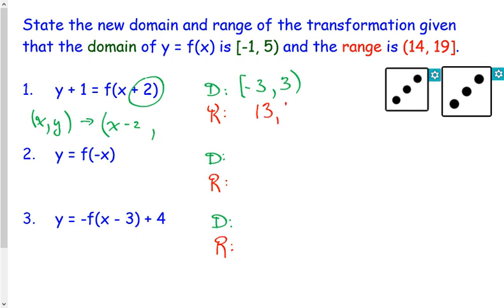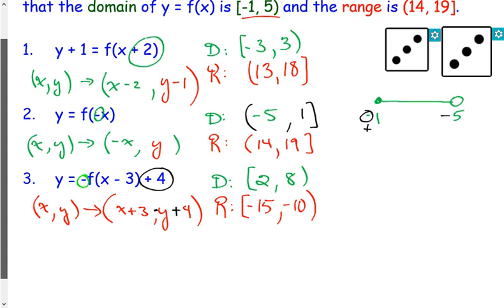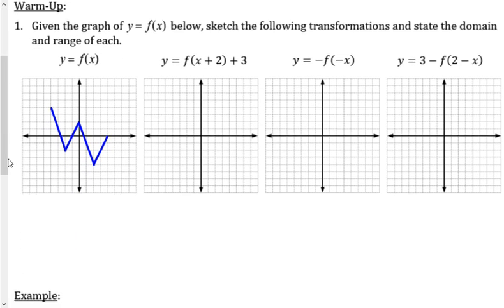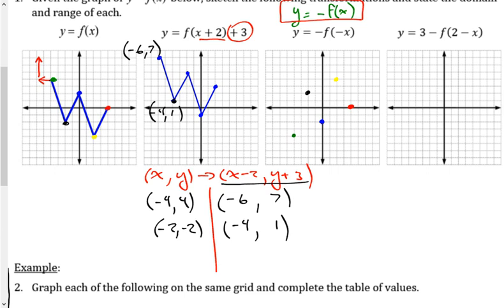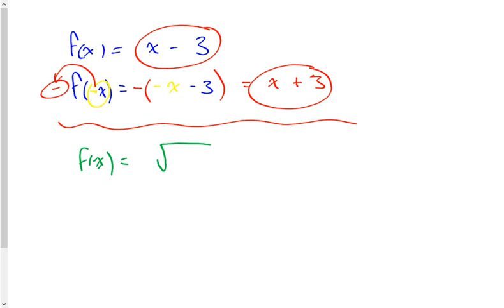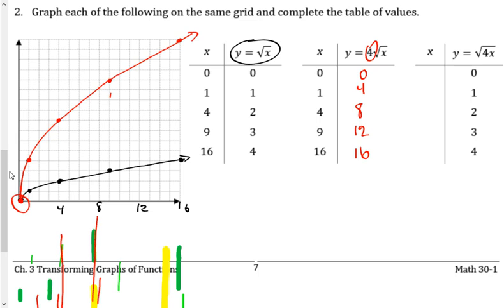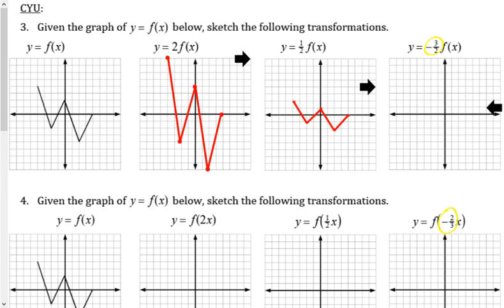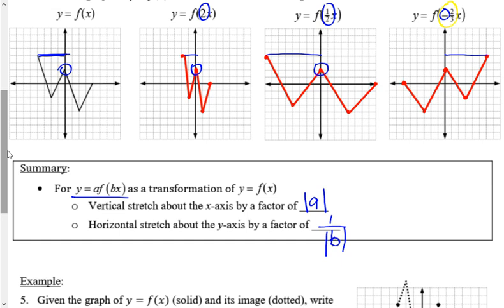M30 1 Lesson 3 3a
Stretching functions (part 1)